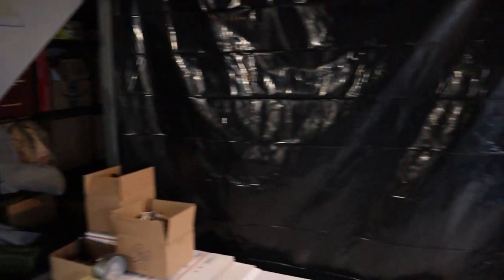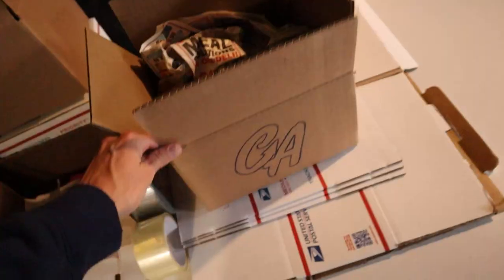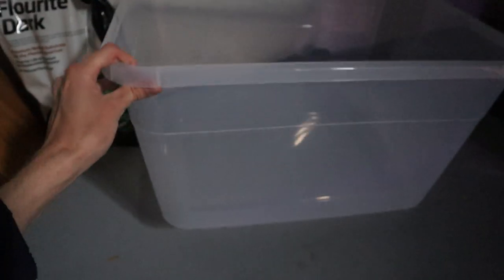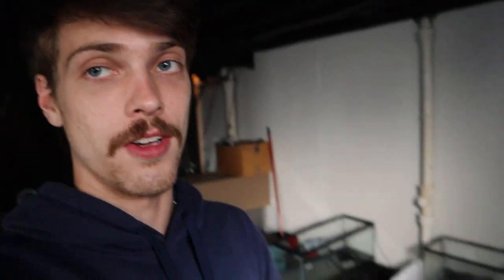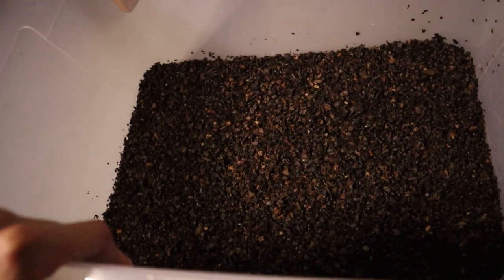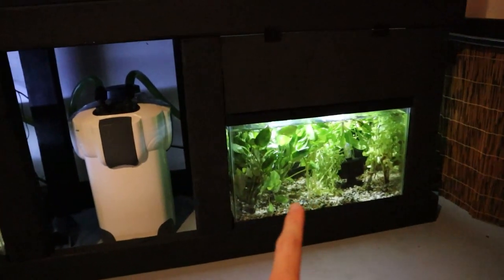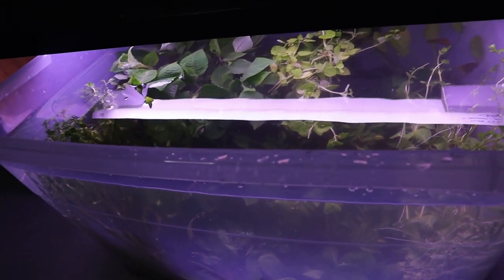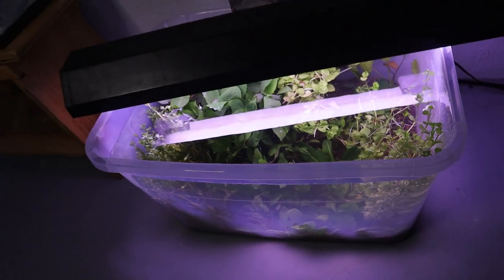Building A FISH SHOP In My Basement!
In this video, I show you guys my new fish shop and set up its first plant bin!